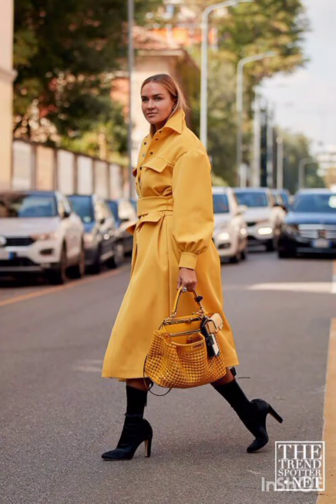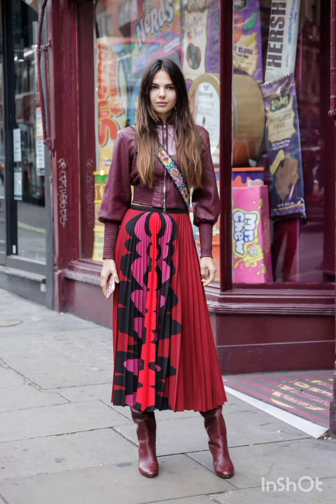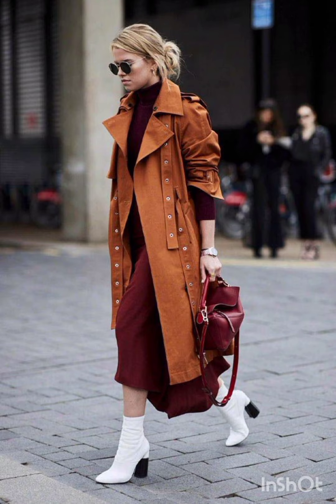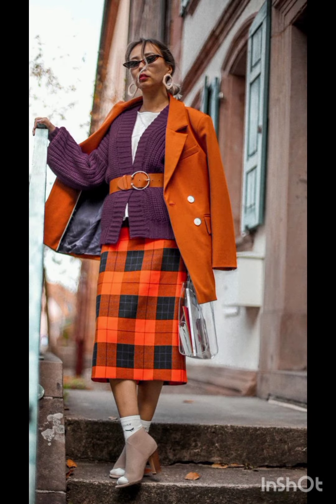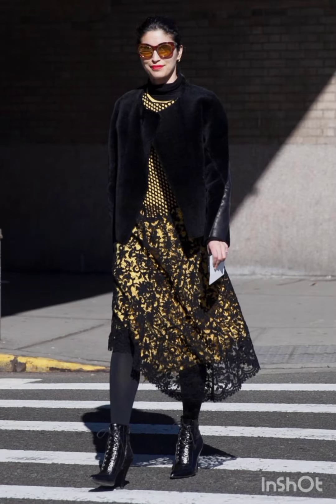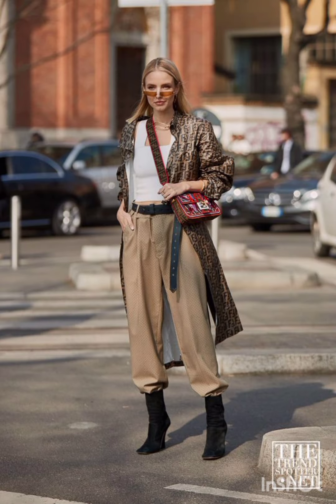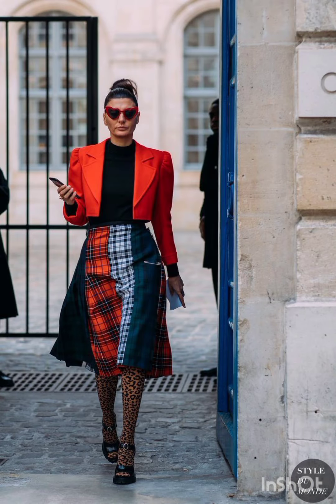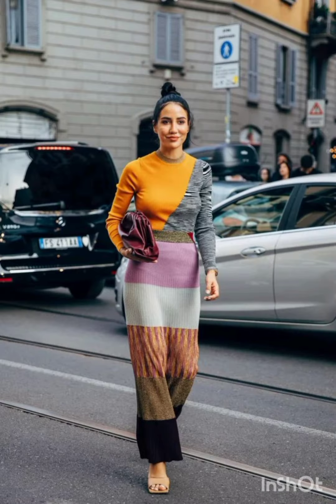Autumn 2024🍁 Early fall Italian street fashion 🇮🇹What to wear & how to style#milanstreetstyle